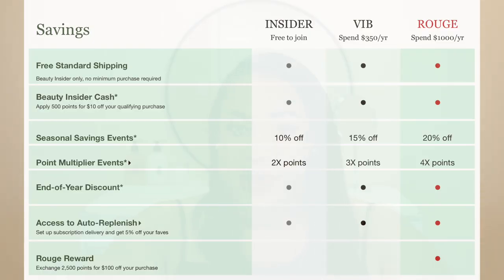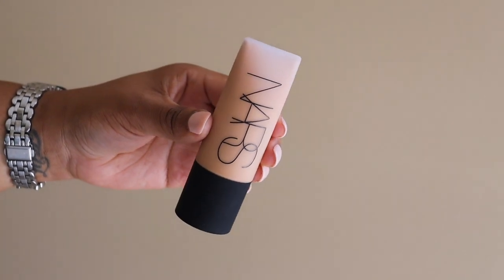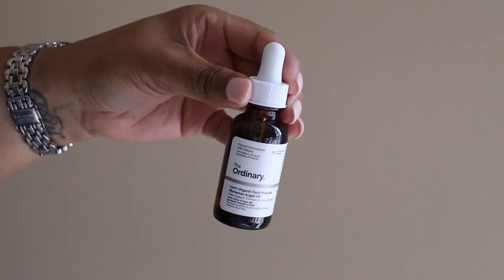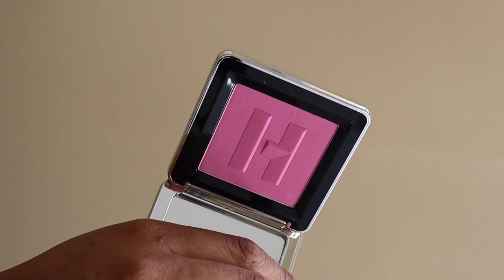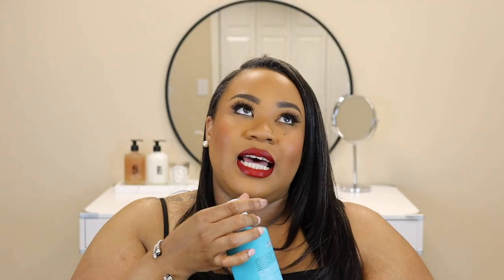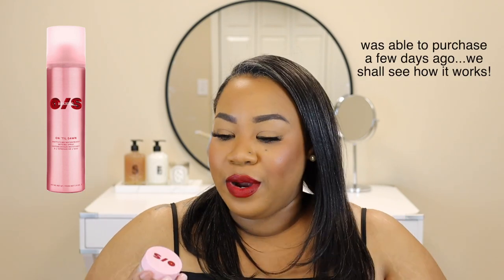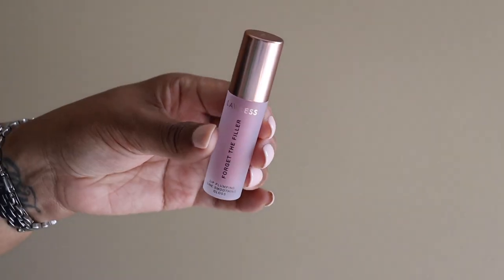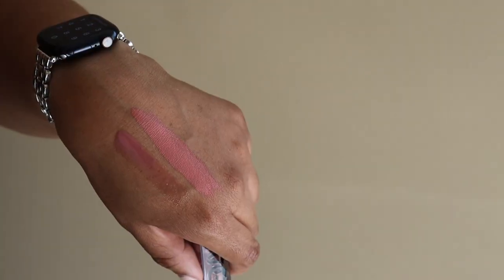Sephora Haul⎮NEW Summer Beauty Releases + Birthday Haul!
If you haven’t already, sign up to become a Sephora Beauty Insider!

Farmacy Strawberry Shortcake Makeup Cleansing Balm
O/S Mini Ultimate Blurring Setting Powder, Universal Translucent
Shani Darden Weightless Oil-Free Moisturizer
Nars Soft Matte Complete Foundation, Cadiz
The Ordinary Glycolic Acid 7% Exfoliating Toning Solution
The Ordinary 100% Organic Cold-Pressed Moroccan Organ Oil
Haus Labs Color Fuse Talc-Free Powder Blush with Fermented Arnica, Lavender Blonde
Lancome Monsieur Big Volumizing Mascara, black
Moroccanoil Moisture Repair Shampoo (value size)
O/S On 'Til Dawn Mattifying Waterproof Setting Spray
Hermes H24 EDP
Lawless Forget The Filler Lip Plumping Line Smoothing Gloss, Velvet
GXVE I’m Still Here Longwear Clean Matte Liquid Lipstick, Tomboy
NEST Sephora Birthday Gift:
NEST Wild Mint + Eucalyptus Candle
NEST Wild Madagascar Vanilla Perfume Oil
NEST Wild Poppy Perfume EDP